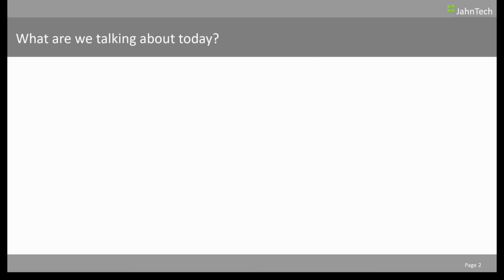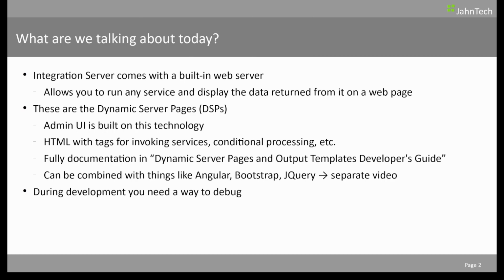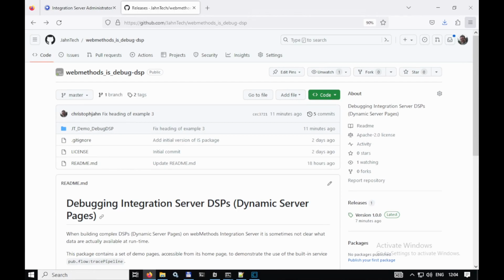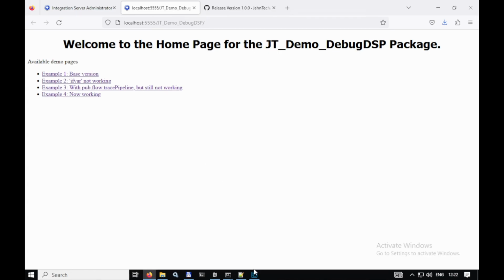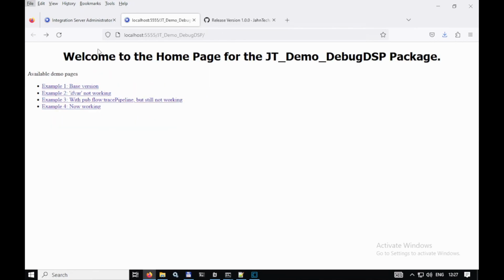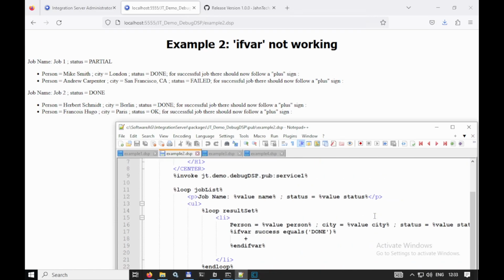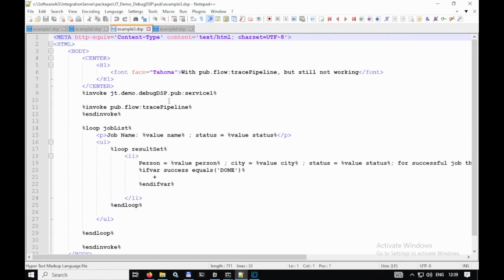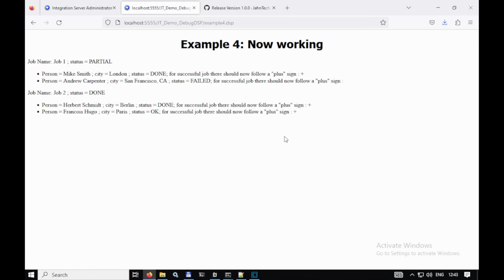Debugging DSPs with pub.flow:tracePipeline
When doing development of custom DSPs (Dynamic Server Pages) sometimes you need a way to debug your data.
00:00 - Intro
00:10 - What are we talking about today
01:52 - Demo topics
02:20 - Getting the demo package
03:12 - Demo: First steps
04:36 - Demo: The problem
05:57 - Demo: Finding the root cause
07:21 - Demo: Fix and closing thoughts